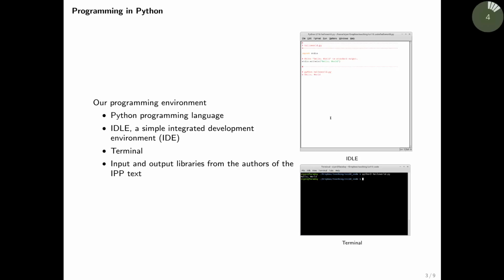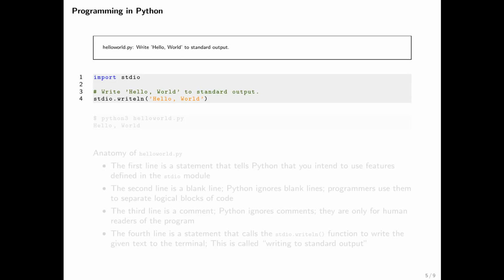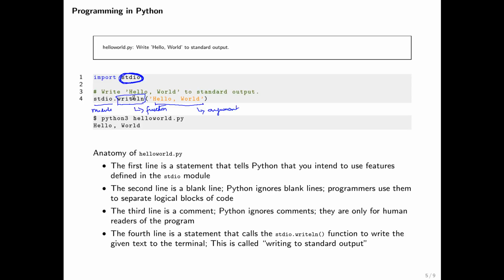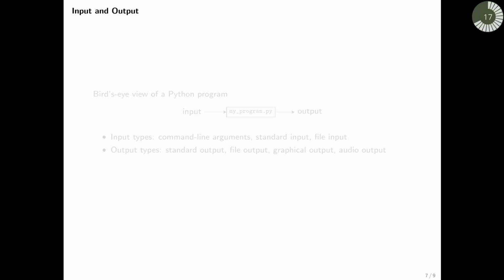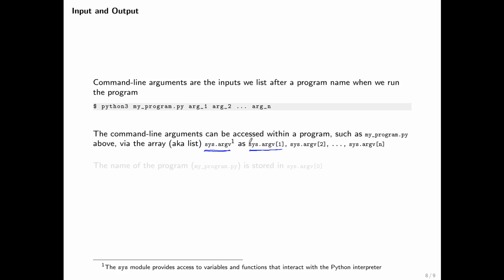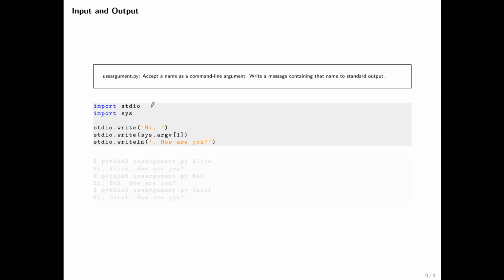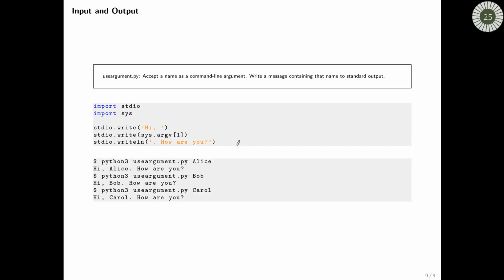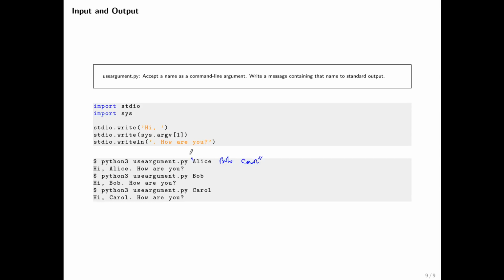Your First Program